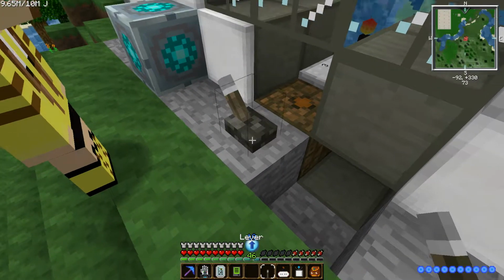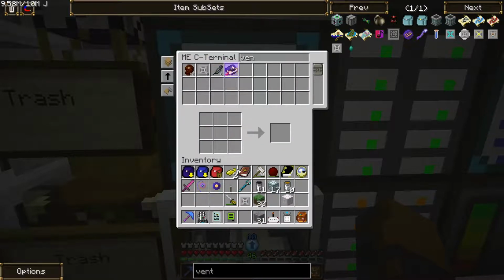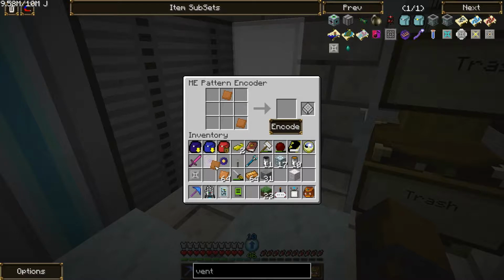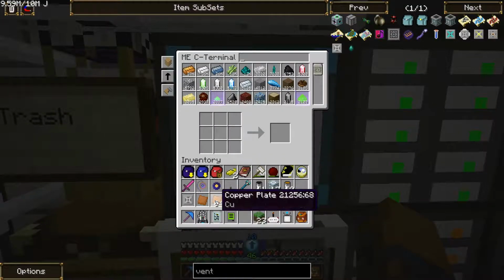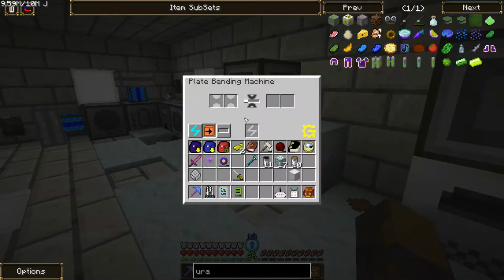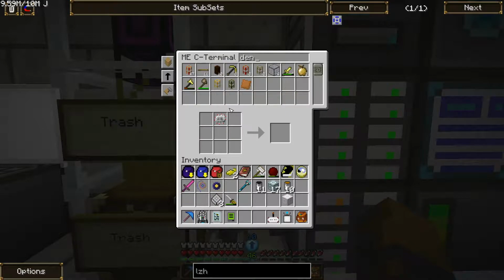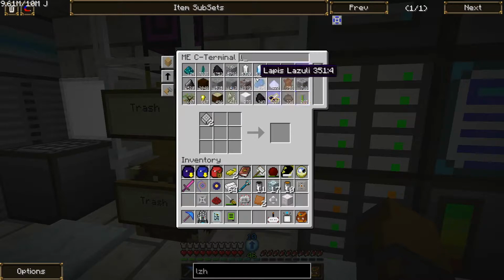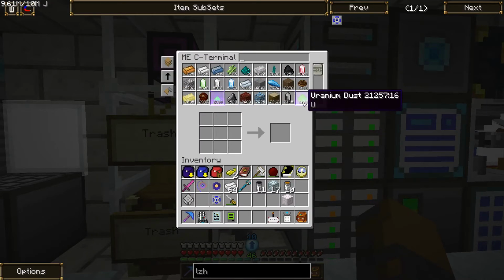Minecraft FTB Ultimate-er ep218 - Reactor components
Mods List:
All mods in this pack are built with Forge and FTB in mind.
InstMods folder
---Liteloader
---MinecraftForge
---OptiFine_1.4.6_HD_U_D5
Coremods folder
---CodeChickenCore
---MCore_3.3.07
---Miscperipherals-3.1c
---NotEnoughItems
---PowerCrystalsCore
Mods folder
---[1.4.6]Treecapitator.ML.1.4.6.r07
---[1.4.7]BspkrsCorev1.01
---Additional-BuildCraft-Objects-Mod-1.4.7
---Advancedmachines
---Advancedsolarpanel
---AppliedEnergistics
---ArsMagica_5.37.007-Universal
---AssemblyLine_v0.2.8.87
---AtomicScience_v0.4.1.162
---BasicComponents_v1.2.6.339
---BiblioCraft
---Buildcraft
---ChargePads
---ChickenChunks 1.3.1.2
---CoFHCore
---Computercraft
---DamageIndicators
---DivineRPG
---EE3
---ElectricExpansion_v1.5.0
---EnderStorage
---Extrabees-1.5.0.6b
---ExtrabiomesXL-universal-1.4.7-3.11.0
---Factorization
---FlatBedrock
---Fluid-Mechanics_v0.2.8.27
---Forestry
---Forge_MobSpawnControlsv1.4.6.2
---Forge_NBTEditv1.4.6.1
---Forgeirc
---GraviGun
---Gravisuite
---GregTech
---IC2
---IC2NuclearControl
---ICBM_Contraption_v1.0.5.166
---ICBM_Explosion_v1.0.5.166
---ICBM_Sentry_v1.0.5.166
---Immibis-core-52.4.6
---InvTweaks
---IronChest
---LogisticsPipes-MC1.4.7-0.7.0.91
---MekanismGenerators-v.5.4.0
---MekanismTools-v5.4.0
---Mekanism-v5.4.0
---MineFactoryReloaded
---Modularforcefieldsystem
---ModularPowersuits
---Mystcraft
---NeipluginMyst
---Neiplugins
---Neipluginsredpower
---NetherOres
---Obsidiplates
---Omnitools
---Petrogen
---PortalGun
---PowerConverters
---Railcraft
---Redpowercompat
---Redpowercore
---Redpowerdigital
---Redpowermechanical
---Secretroomsmod
---Soulshards
---StevesCarts
---Thaumcraft
---Thaumaticbees
---Thermalexpansion
---Tubestuff
---TwilightForest
---Wirelessredstoneaddons
---Wirelessredstonecore
---Wirelessredstoneredpower
---XReliquary
---Xycraft